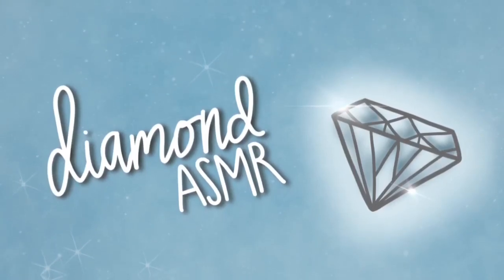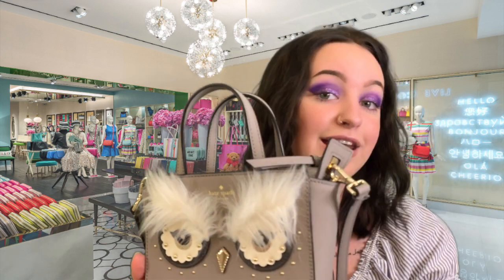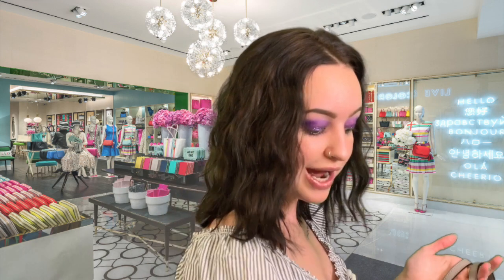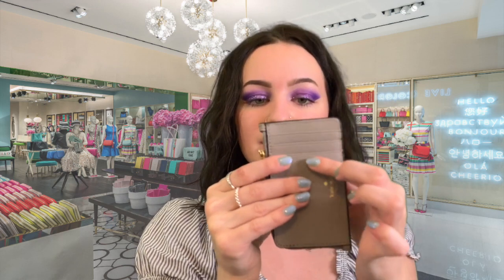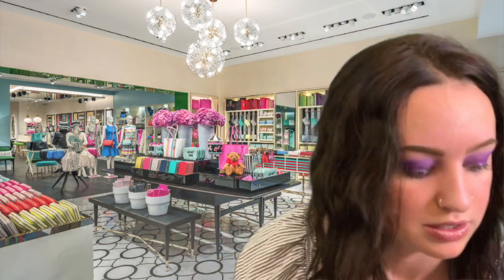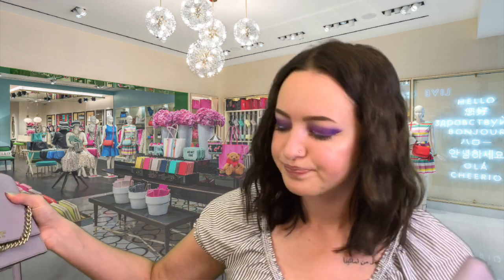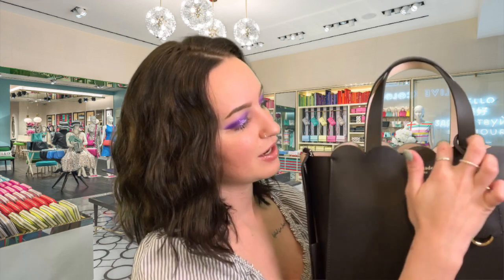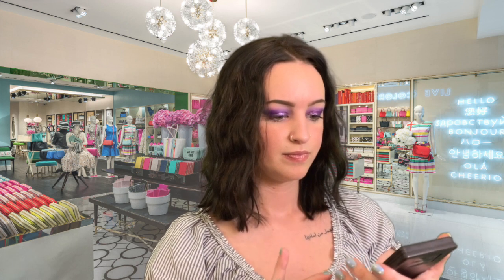[ASMR] Kate Spade Store RP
Welcome to Kate Spade! Today we are having some amazing summer sales. I'd love to show you some of the bags on sale if you are interested! :)

"I've been shining before the diamond was cut."
“I dare you to use your imagination. I dare you when you’re broke to use your imagination. I dare you when you’re rich to use your imagination. I dare you under every single circumstance keep dreaming, keep looking at your dream, keep focusing on your dream, keep going after the dream because that is where true success is.” -Eric Thomas

Aleece McAvoy
Berwick PA, 18603

AD FREE VIDEOS can be found on the tingles app (DiamondASMR)

I hope you all have a wonderful, blessed day. I will see you in my next video!

Xoxo,

Aleece